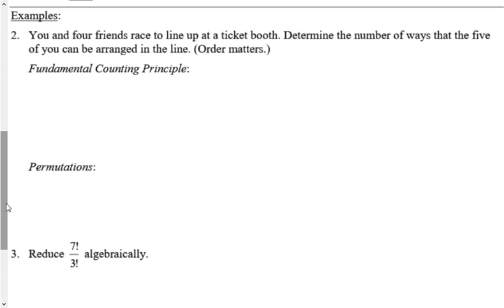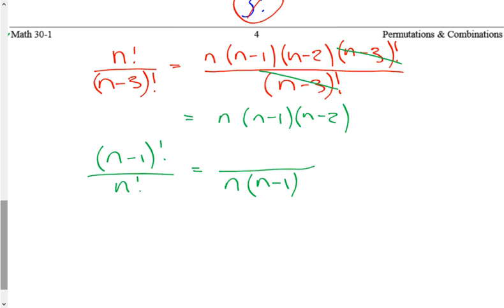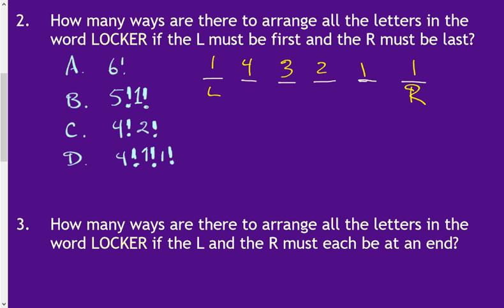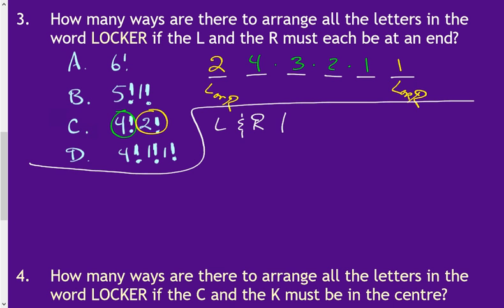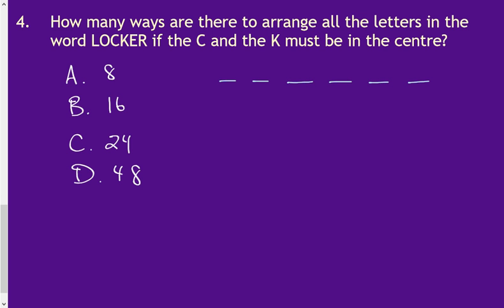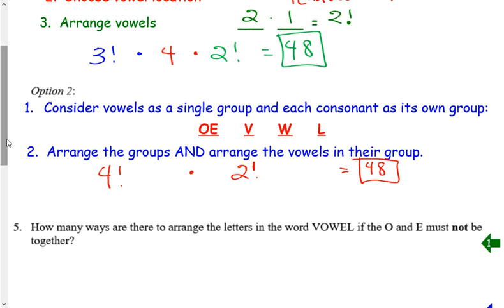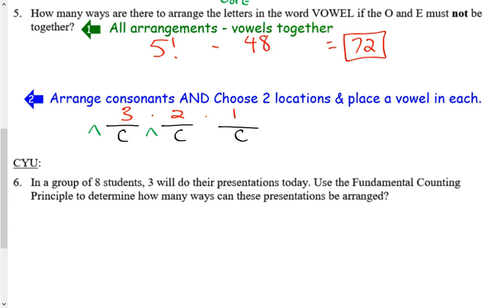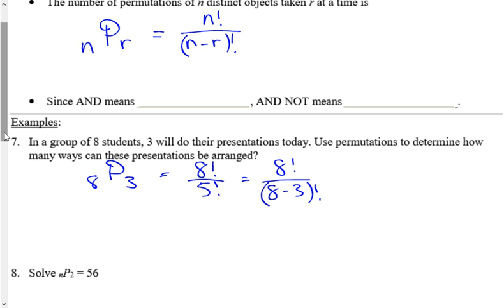M30 1 Lesson 8 2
Basic permutations.